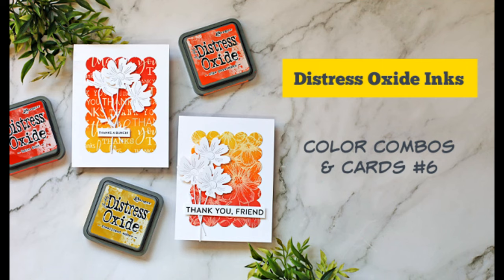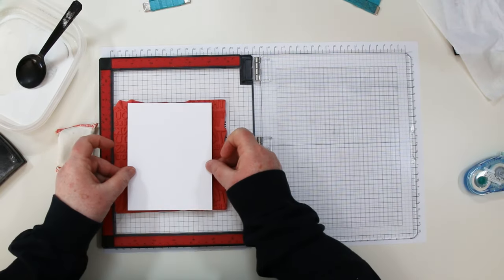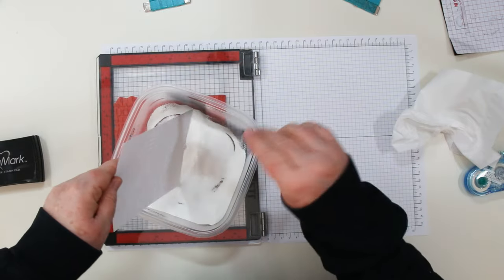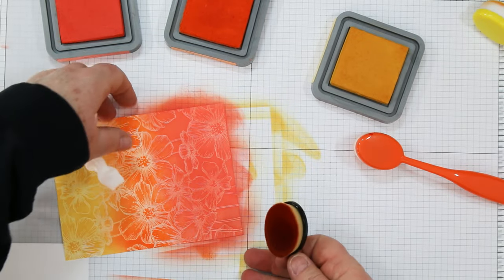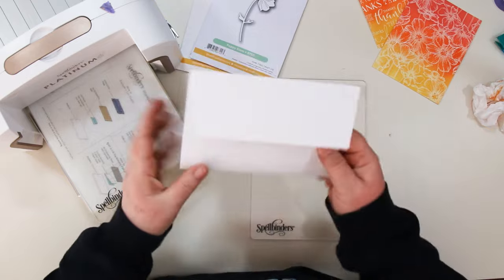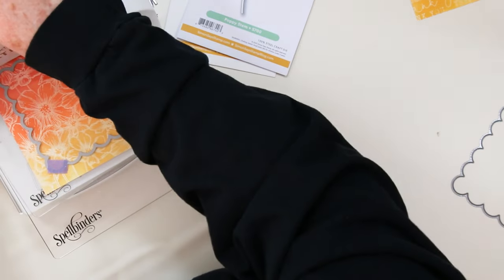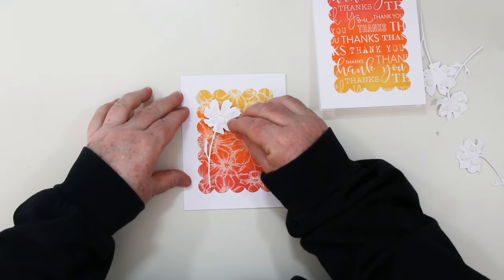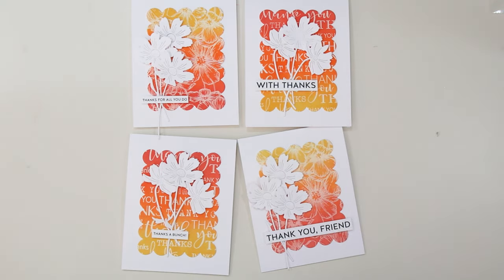Distress Oxide Inks - Color Combos & Cards #6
Today's video shows my newest Distress Oxide Color Combo and two cards I created with it.

• Simon Says Cling Rubber Stamp COSMOS Background sss101802 Love at Simon...

• Simon Says Cling Stamp THANK YOU BACKGROUND sss102149 Crafty Hugs at Simon...

• Simon Says Stamp SENTIMENT STRIPS THANKS ssg131026 Stamptember at Simon...

• Simon Says Stamp CHUNKY A2 SCALLOPED RECTANGLES Wafer Dies sssd112337 Hello...

• Simon Says Stamp COSMOS STEM Wafer Die s663 Believe In You at Simon Says...

• Tim Holtz Distress Oxide Ink Pad BARN DOOR Ranger tdo55808 at Simon Says...

• Tim Holtz Distress Oxide Ink Pad RIPE PERSIMMON Ranger tdo56157 at Simon...

• Tim Holtz Distress Oxide Ink Pad FOSSILIZED AMBER Ranger TDO55983 at Simon...

• Life Changing Blender Brushes: 4-Pack Broad Application – Picket Fence...

• Picket Fence Studios LIFE CHANGING BLENDER BRUSH BROAD 4 Pack lcb4 at Simon...

• Sistema KLIP IT 3 Containers Clear Three Pack 1523 at Simon Says STAMP!

• Hammermill WHITE 100 LB SMOOTH Premium Color Copy Cover Paper Pack 25...

• Therm O Web 0.5 INCH PURPLE TAPE Easy Release Removable 3396 at Simon Says...

• Spellbinders PLATINUM Die Cutting and Embossing Machine PL-001 at Simon...

• T016 Spellbinders TOOL 'N ONE at Simon Says STAMP!